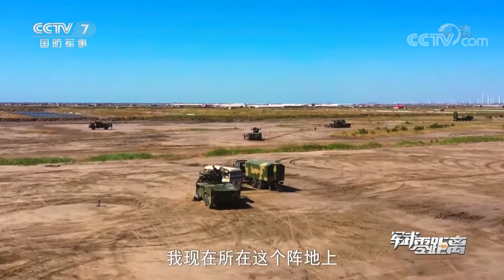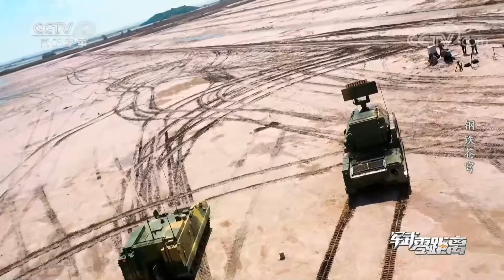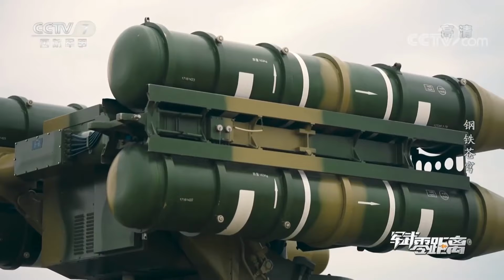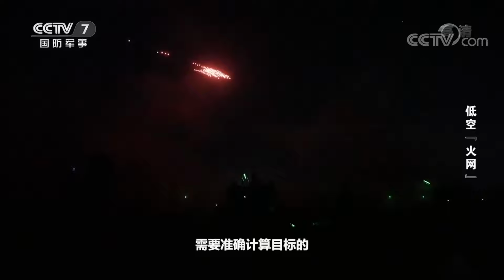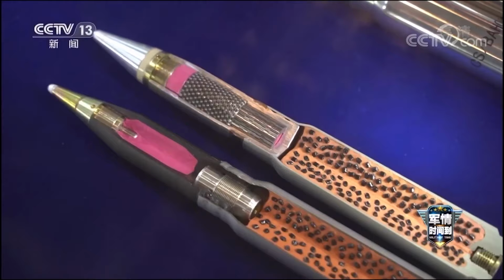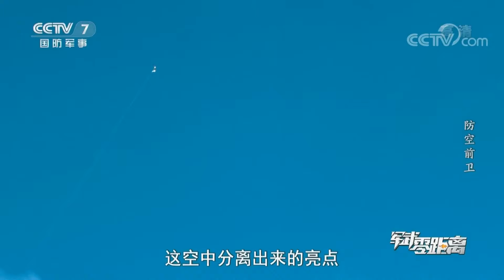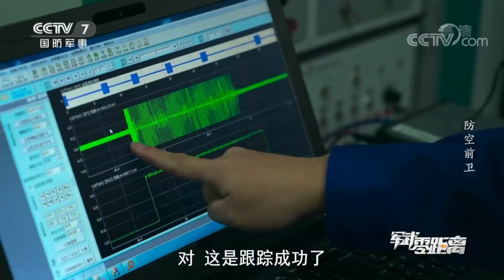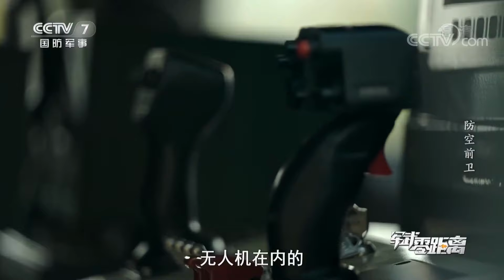China HQ-16, HQ-17, HQ-7B, new QW-12 air defense missile system, & new anti-aircraft 35mm twin gun